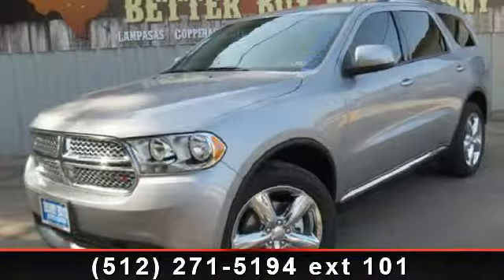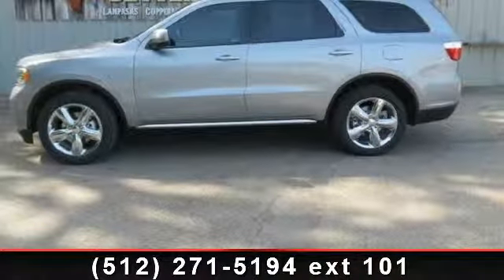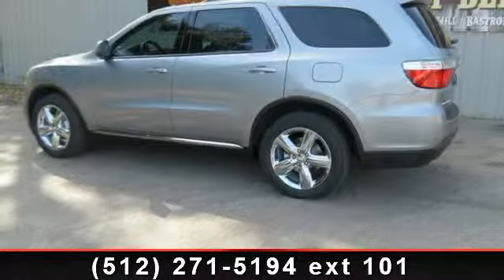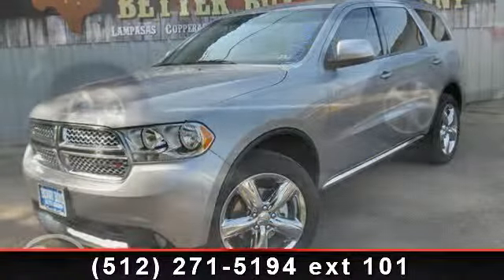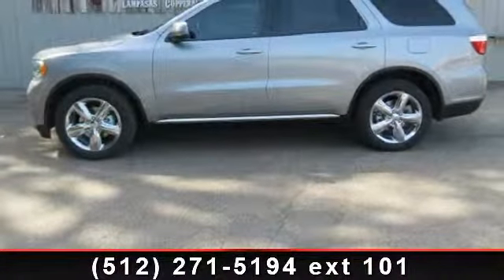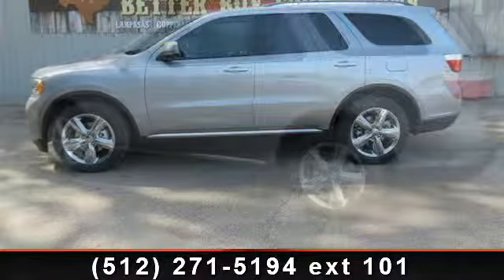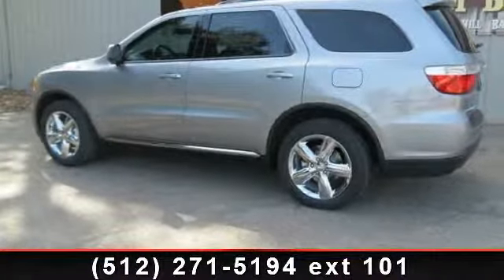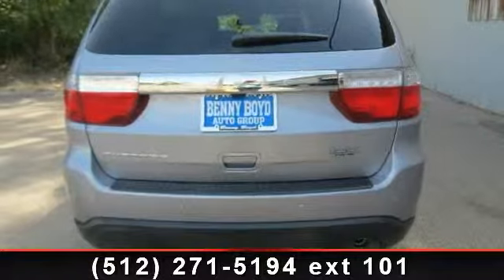2013 Dodge Durango - Benny Boyd Bastrop - Bastrop, TX 78602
One of the best things about this SXT is something you can't see, but you'll be thankful for it every time you pull up to the pump** Dodge FEVER.. You win! How tempting are all the options on this Durango: Popular Equipment Group, Radio: UConnect 430N CD/DVD/MP3/HDD/NAV... A Better Buy from Benny Boyd!